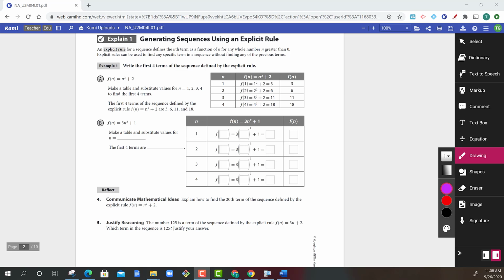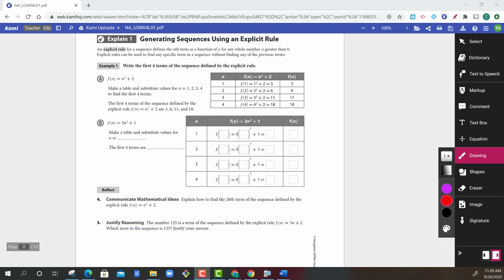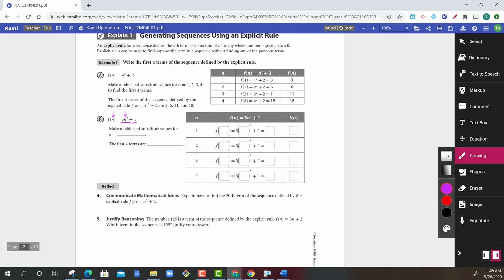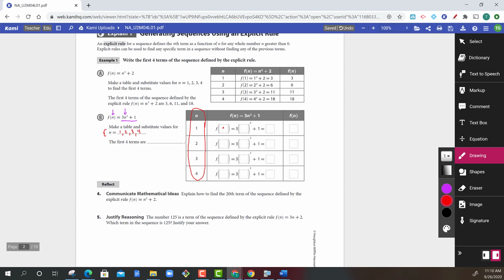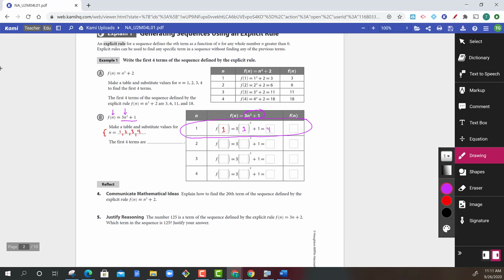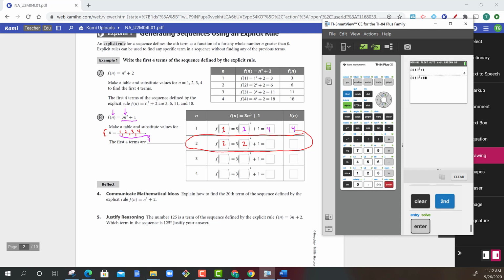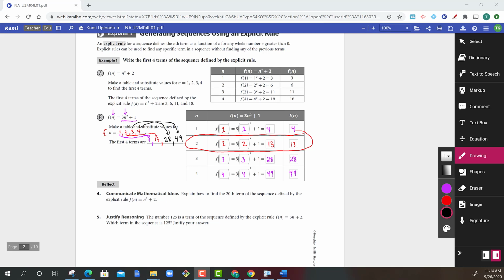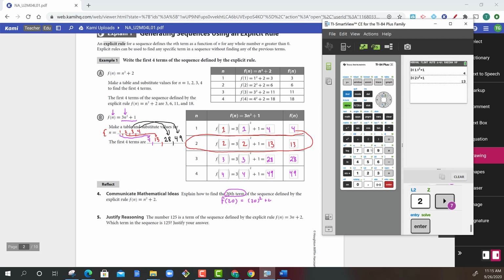4.1 explicit rule A1